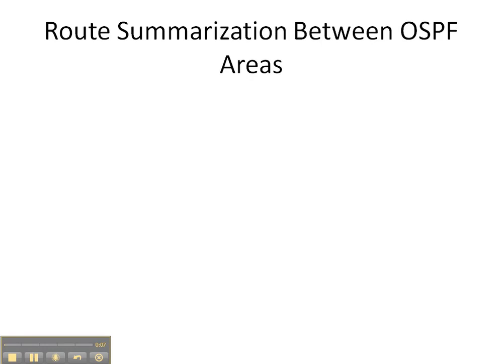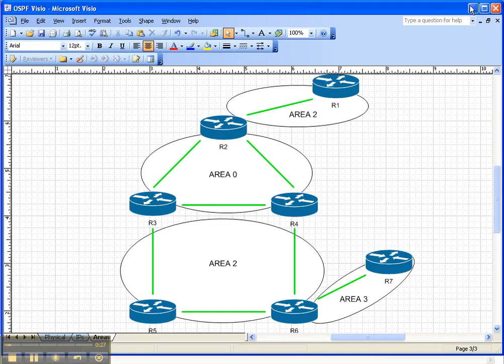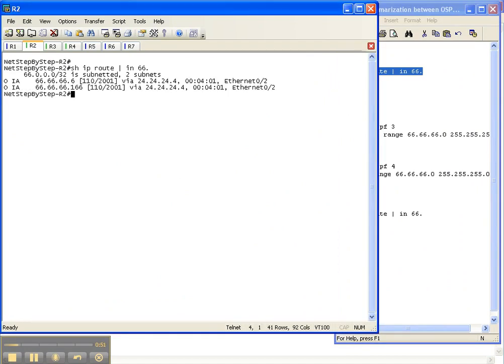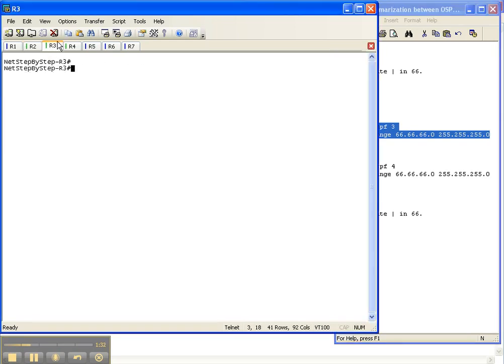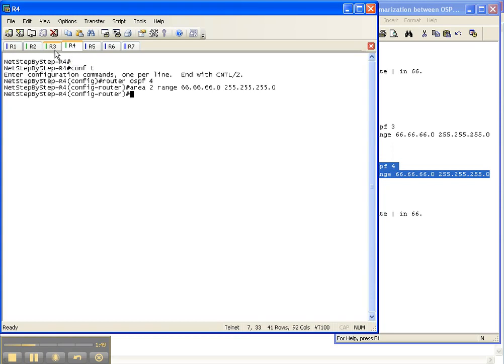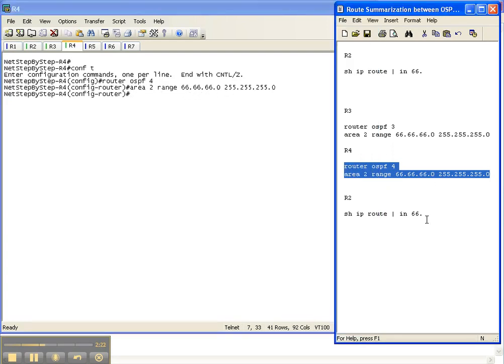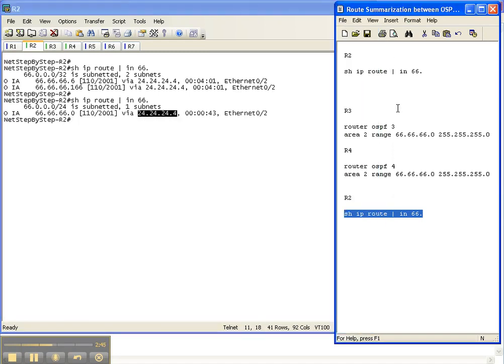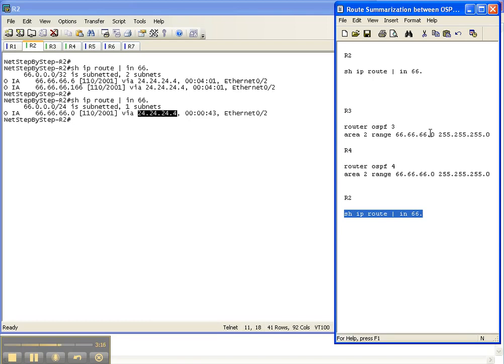OSPF Route Summarization between OSPF Areas